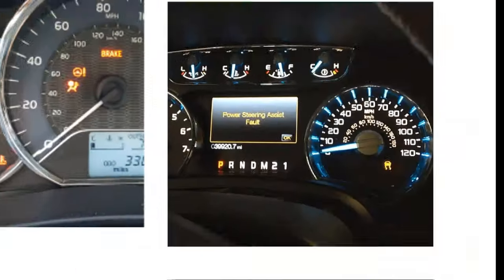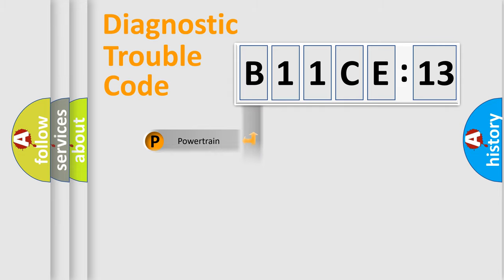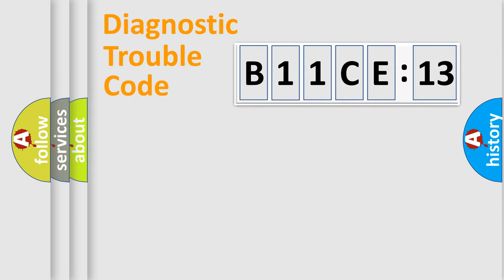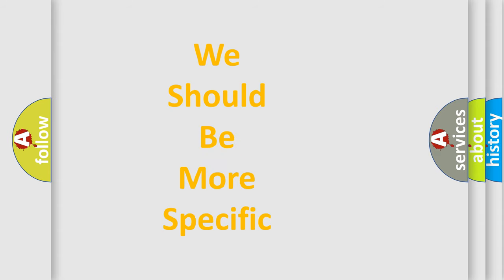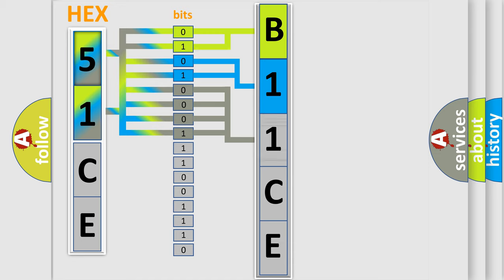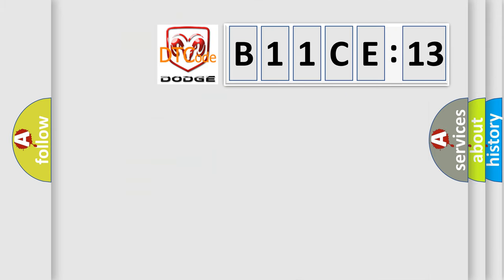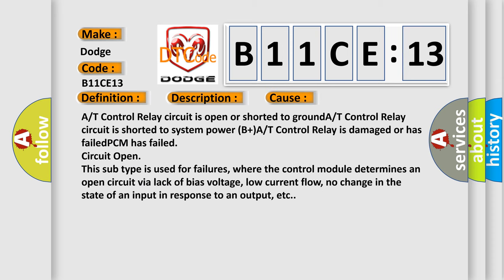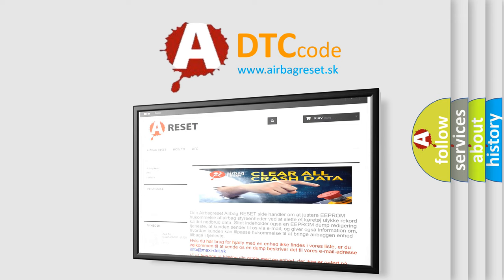DTC Dodge B11CE-13 Short Explanation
Contents:
0:21 Basic DTC analysis according to OBD2 protocol standard.
1:48 Insight into programming
2:58 A diagnostically understandable description of the Diagnostic Trouble Code
3:05 Basic error definition

Make
Dodge
Code
B11CE 13
Definition
A or T Control Relay Circuit Malfunction
Description
Engine started,  vehicle driven to a speed of over 3 mph,  and the PCM received as signal from the TCM indicating a problem in the A or T Control Relay circuit during the CCM test
Cause
A or T Control Relay circuit is open or shorted to groundA or T Control Relay circuit is shorted to system power B+A or T Control Relay is damaged or has failedPCM has failed
Failure Type
Circuit Open